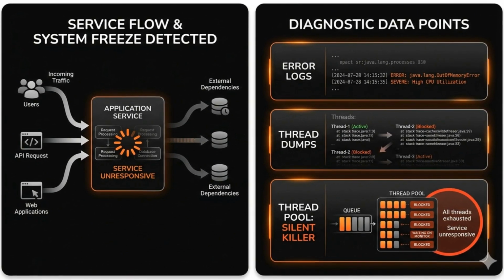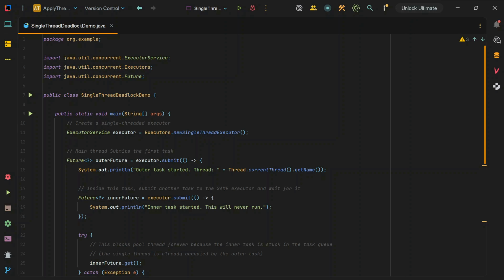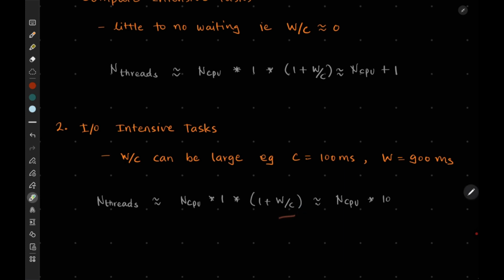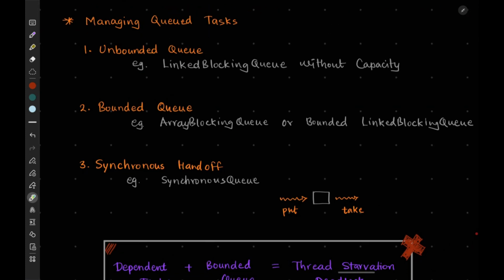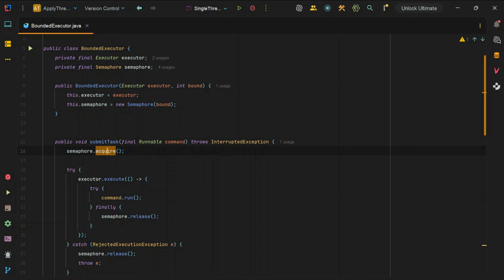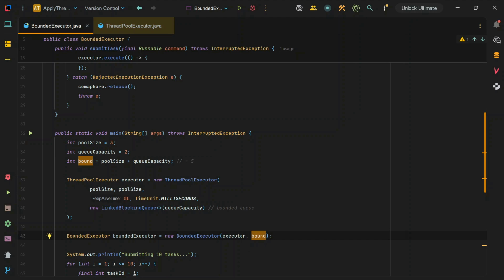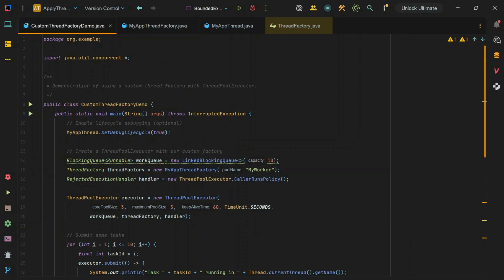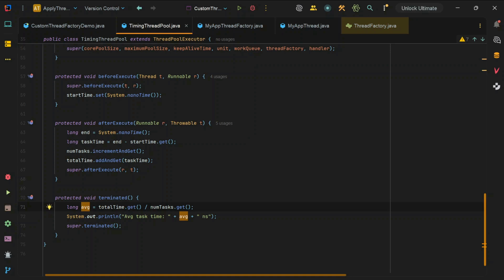Java Thread Pools: Sizing | Saturation Policy | Hooks You Need (Deep Dive)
Ever seen your app freeze under load for no obvious reason? Most thread‑pool problems are silent killers – until they crash your production server. In this complete deep dive, we tear apart Java’s ThreadPoolExecutor from top to bottom. You’ll learn the hidden traps of implicit coupling, how to spot and fix thread starvation deadlock, and the exact formula to size your pool for compute‑intensive vs. I/O‑intensive tasks.

We also cover every critical configuration: core vs. max pool size, bounded/unbounded queues, SynchronousQueue, the four saturation policies (including the powerful CallerRunsPolicy), and how to implement backpressure with a Semaphore. Plus, custom thread factories with meaningful names and uncaught exception handlers, and even extending ThreadPoolExecutor with beforeExecute/afterExecute hooks to add your own task timing and statistics.

By the end, you’ll master Java concurrency like a pro. Let’s build faster, safer systems together! 🚀